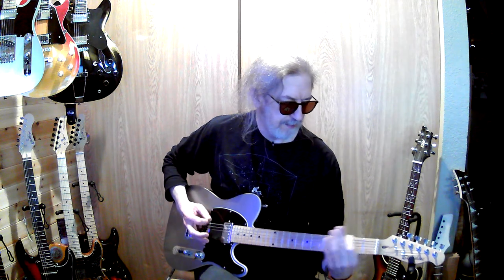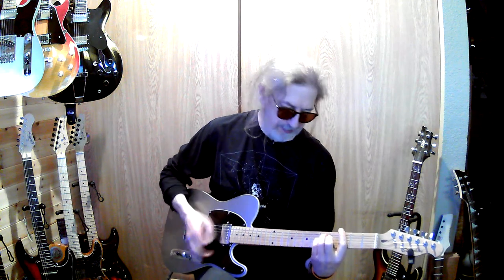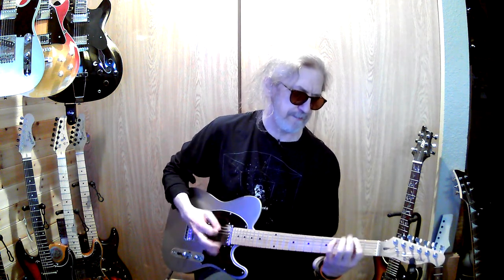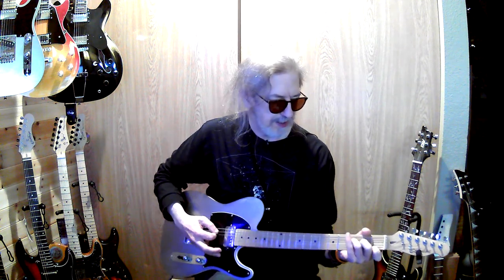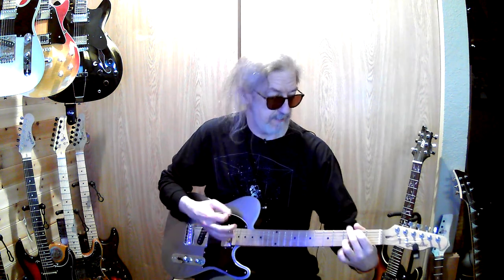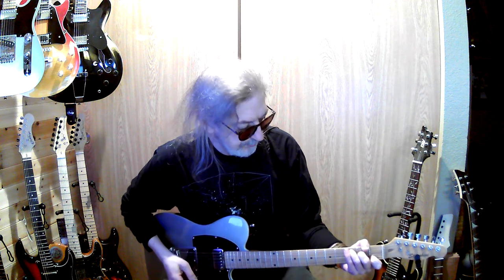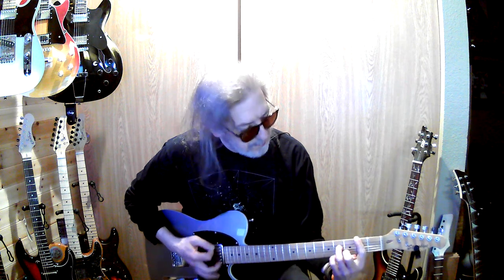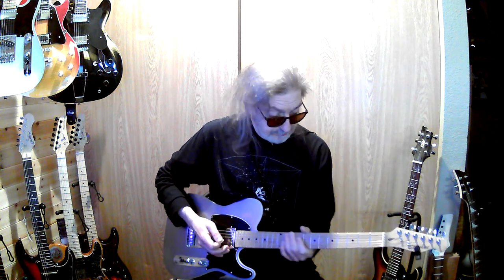East Bound and Down, My PT instructor gets more views than me? Okay, she's cute :-)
Jerry Reed could flat out play...